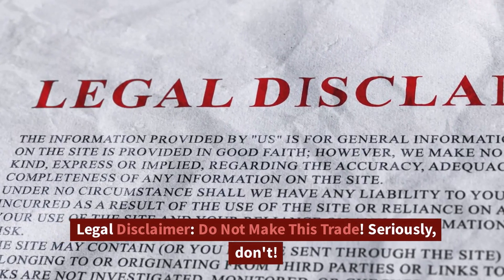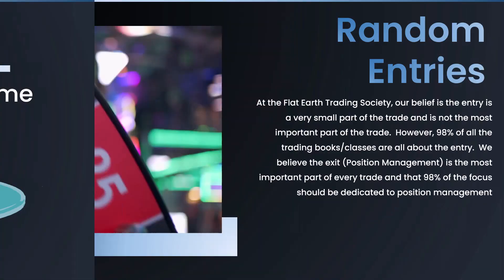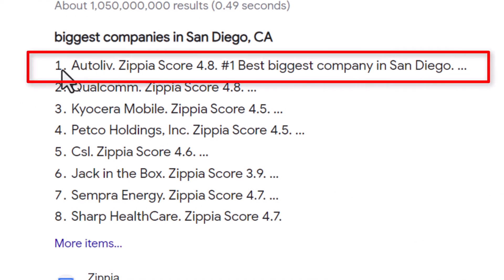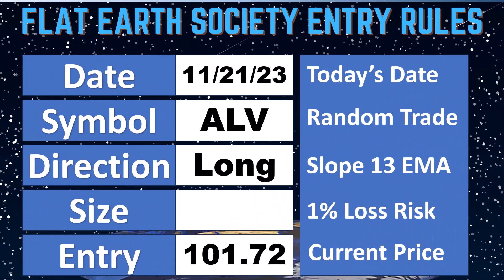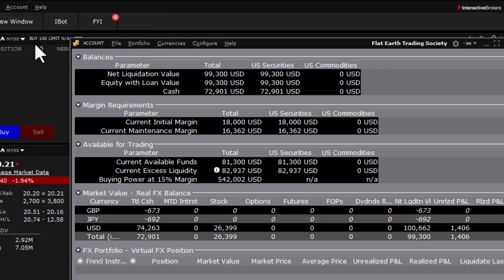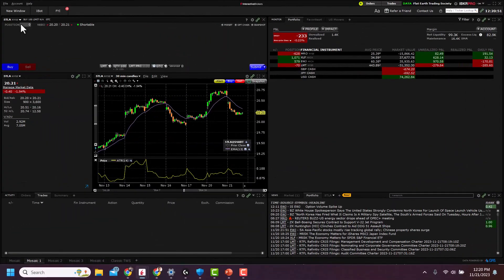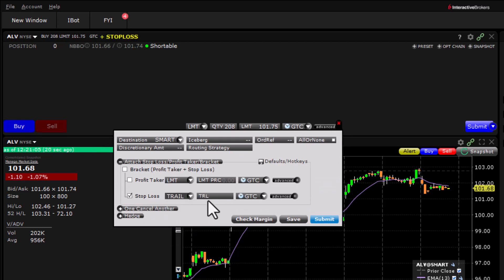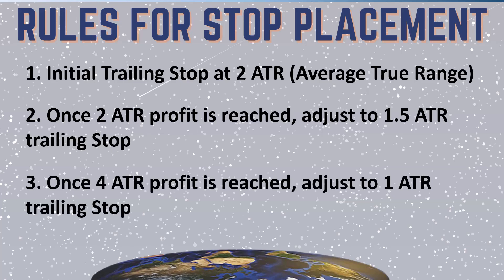Trade #37 - San Diego - Long ALV Autoliv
Trade #37 - San Diego - Long ALV Autoliv - Long at 101.70 with a 4.76 Trailing Stop (2X ATR)

Traveling again in the beautiful city of San Diego, California.  We looked up the largest public company in San Diego and got ALV Autolov.

Chapters